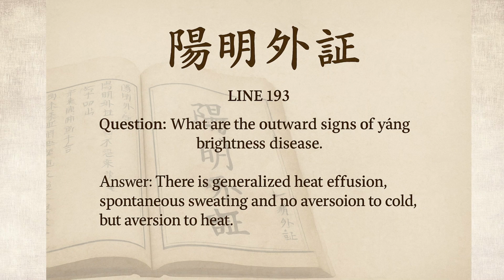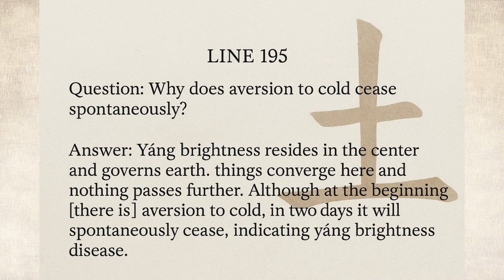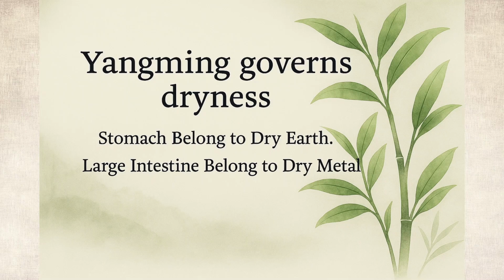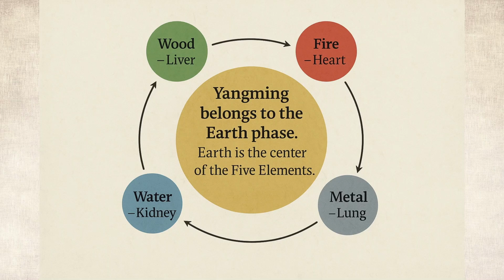Line 193 194 195-Shang Han Lun-Yang Ming Disease-阳明病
On this channel, we explore classical Chinese medical texts like Shang Han lun and Wen Bing  to make TCM accessible to learners and practitioners all levels.